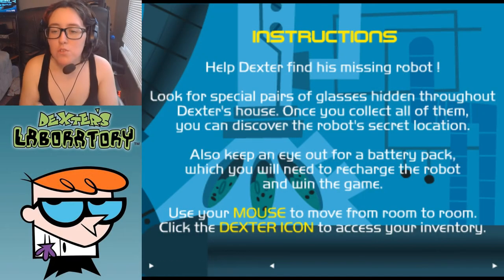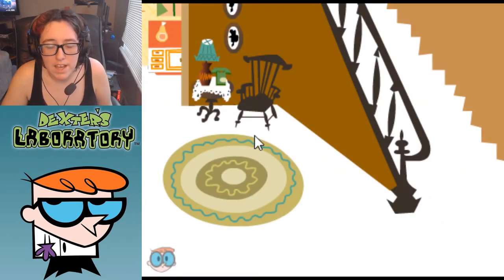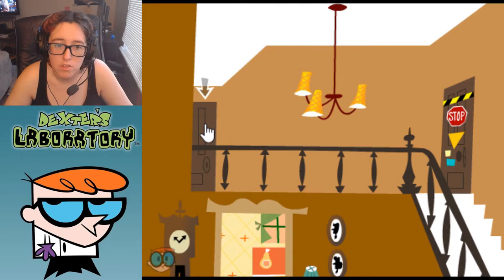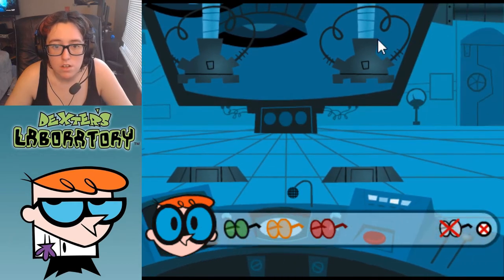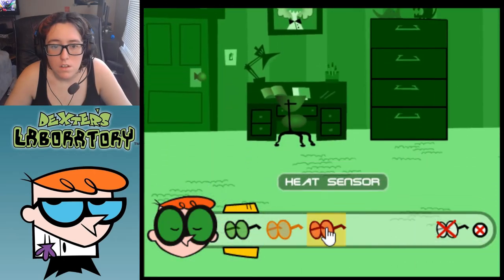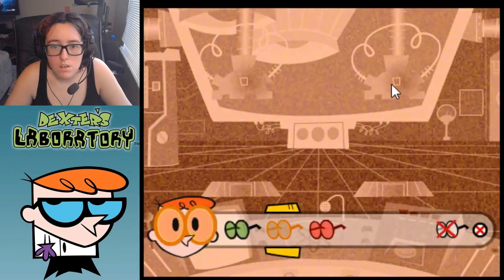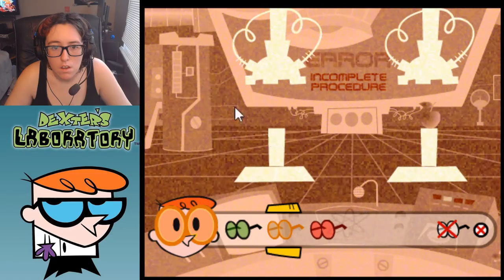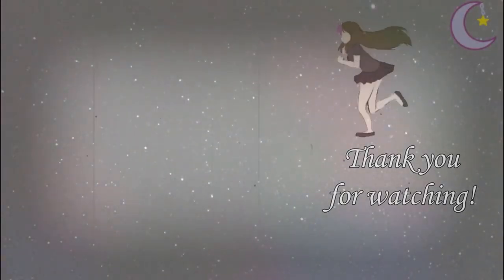Dexter's Laboratory Runaway Robot | Flashback Games